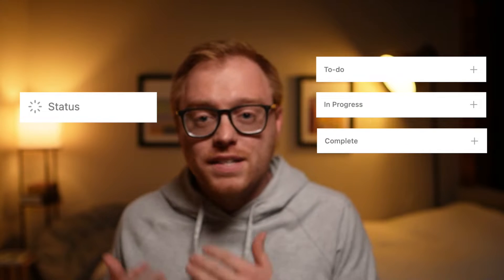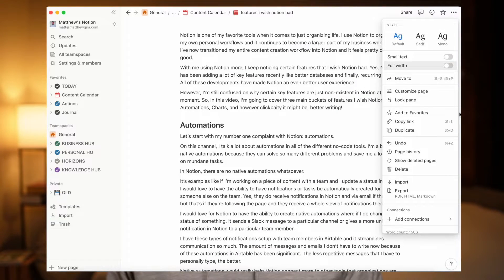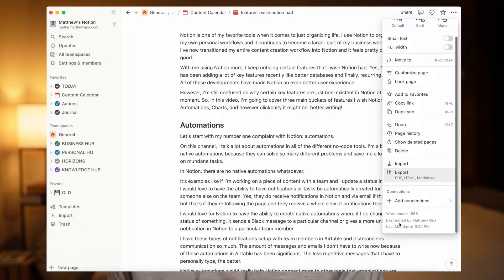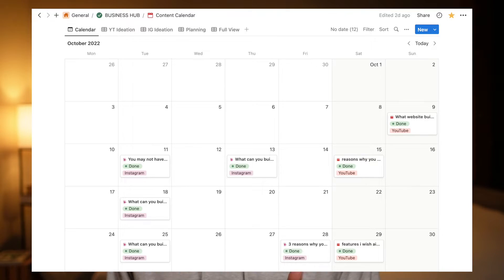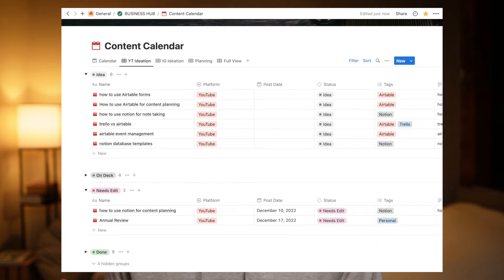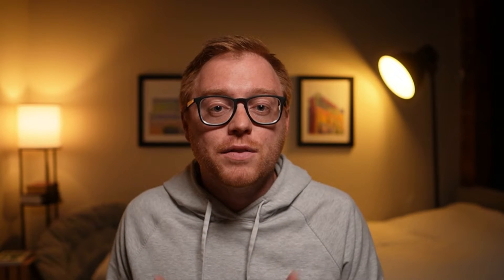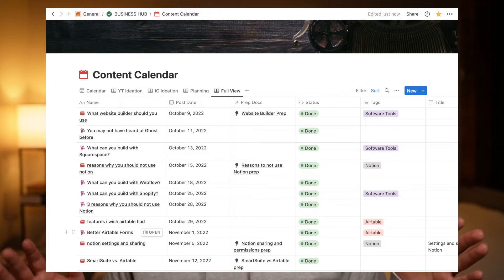How to use Notion for content planning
I've spent the last 6 months trying to figure out the best solution to content planning. Here is what I've landed on in Notion.